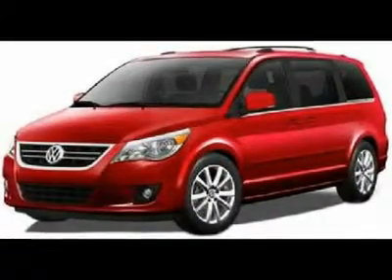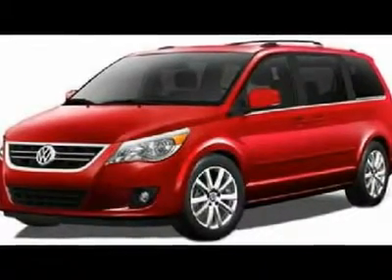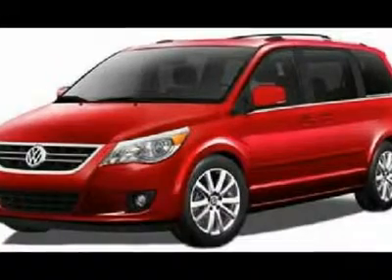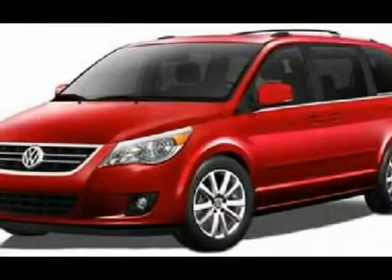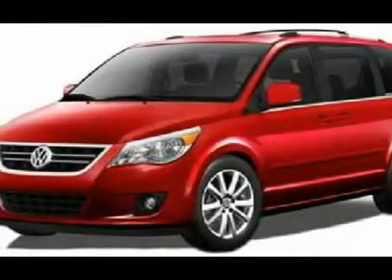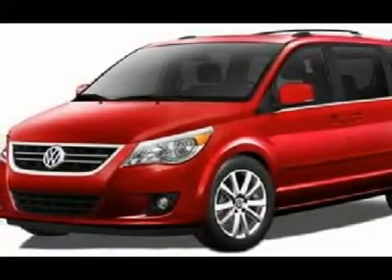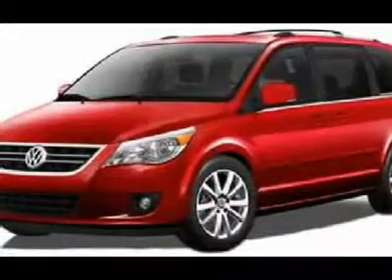2010 VOLKSWAGEN ROUTAN Bedford, OH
2010 VOLKSWAGEN ROUTAN Bedford, OH

Ganley Bedford Imports
250 Braodway Ave.

You'll love this 2010 Volkswagen Routan. This is a car you'll want to take home. With 4 miles, it features automatic transmission and an exterior color of Tanzanite Metallic. Call us and be the first to open the car door today!